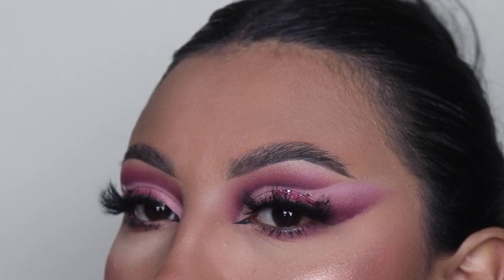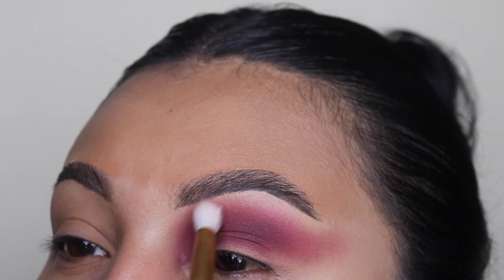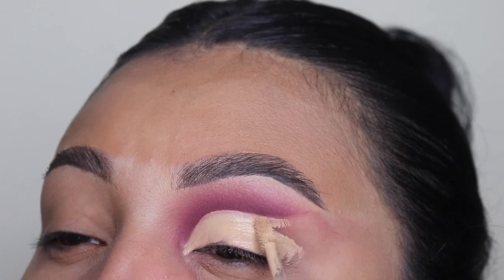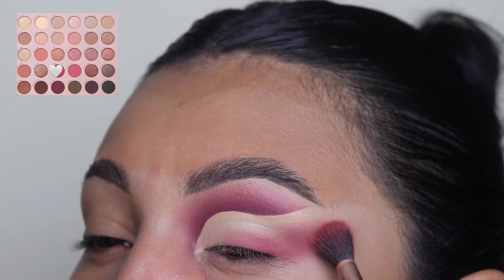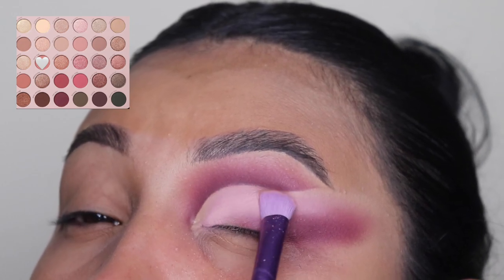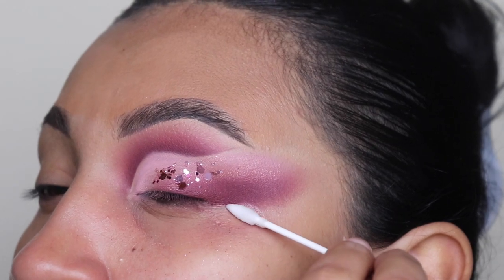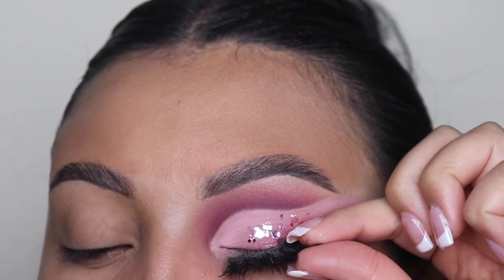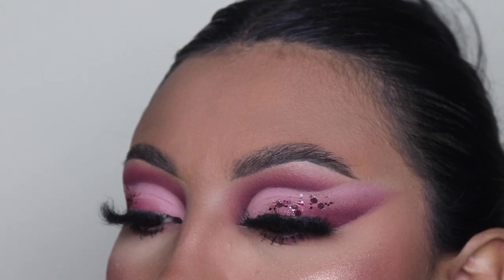Barbie Pink Cut Crease Makeup Tutorial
Barbie Eyeshadow Tutorial using the Colourpop Smoke N Roses Palette

details:

Palette- Smoke N Roses x Colourpop
Lashes- Leslie x Mrs Emily Paints Cosmetics
Glitter- pink chunky glitter x Mrs Emily Paints Cosmetics